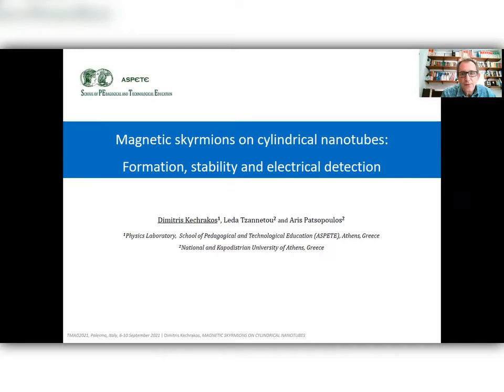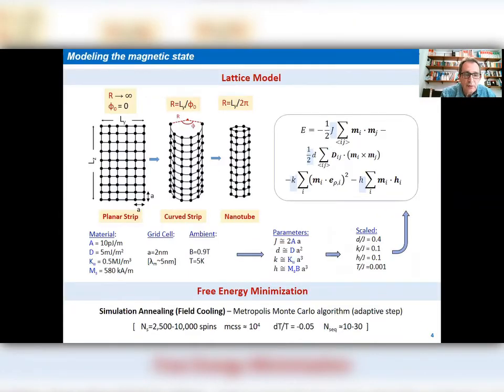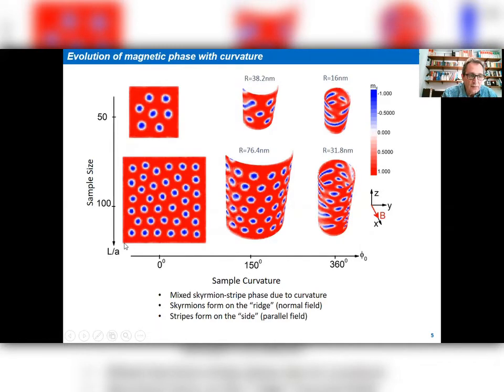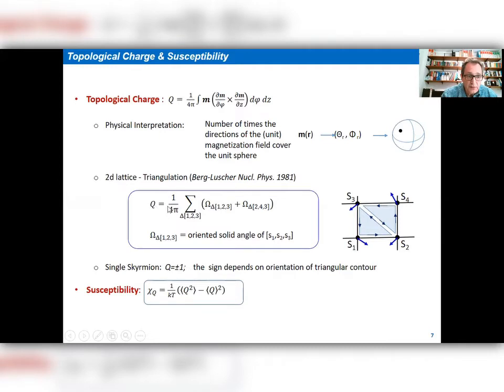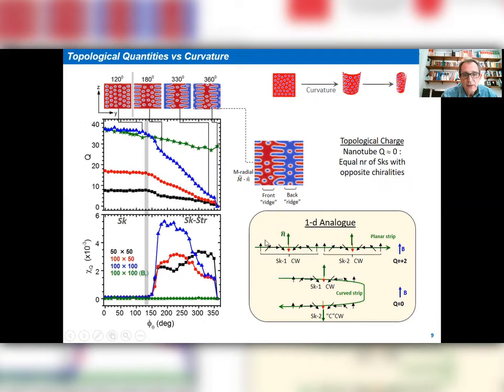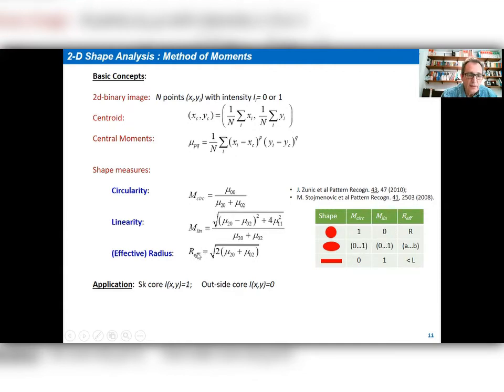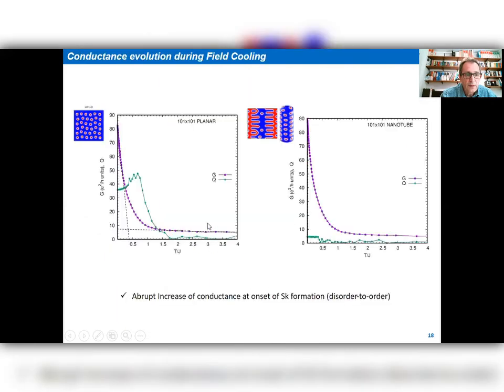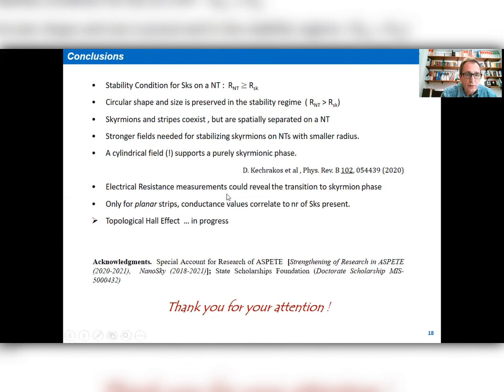Dimitris Kechrakos,School of Pedagogical and Technological Education (ASPETE), Greece-TMAG2020-BD-08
BD-08 - Formation and electrical detection of skyrmion lattice on cylindrical nanotubes